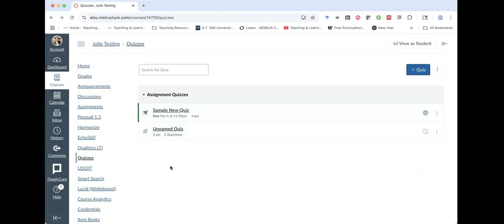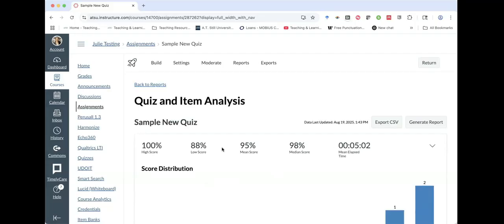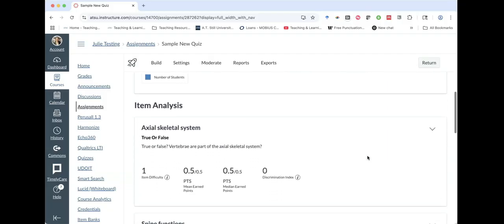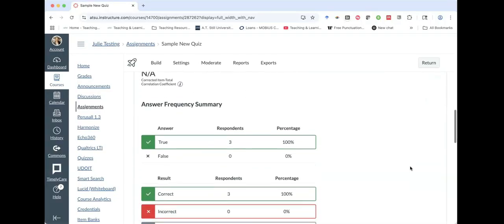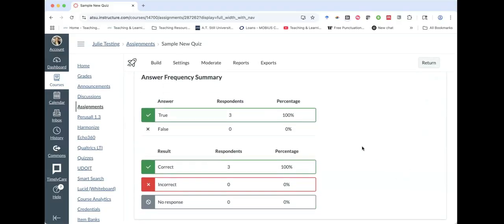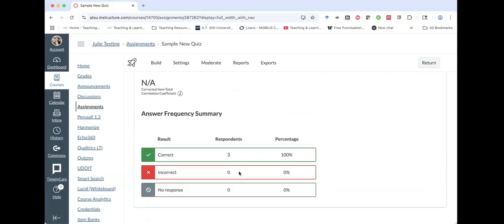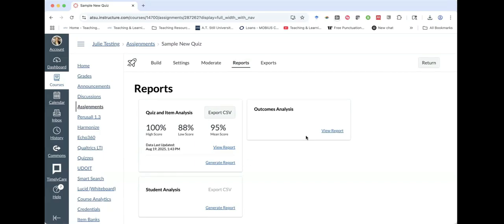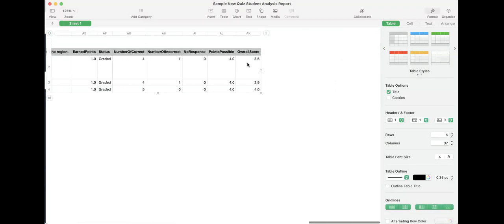Canvas in Five September 2025: Generating Quiz Reports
The data from quizzes can tell us a lot about how students are making progress toward the learning objectives and how well our assessment measured that learning. In this Canvas in Five we explore the option to generate reports from a quiz made in the New Quizzes engine.

Then join us for Tech Time later this month to learn more about grading and moderating quizzes.

Have questions or want help exploring these tools? Email the TLC team.